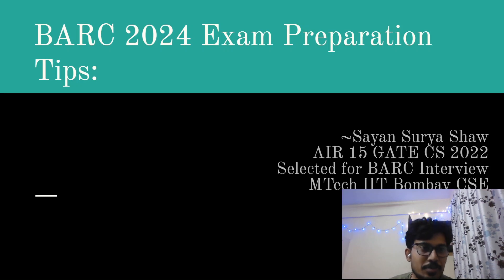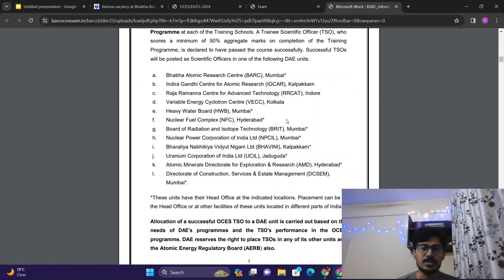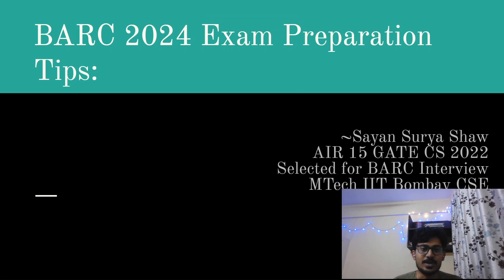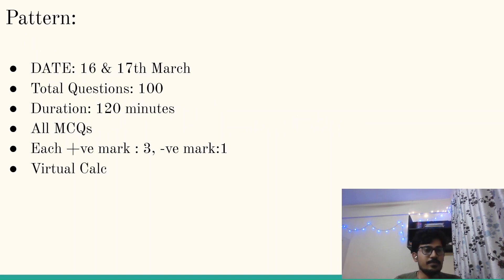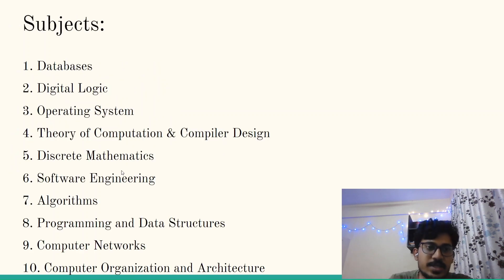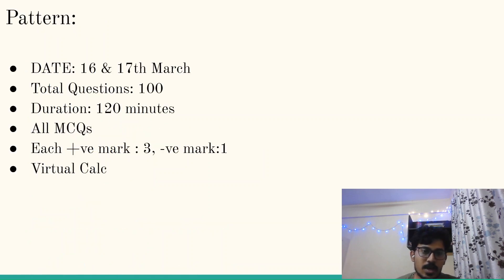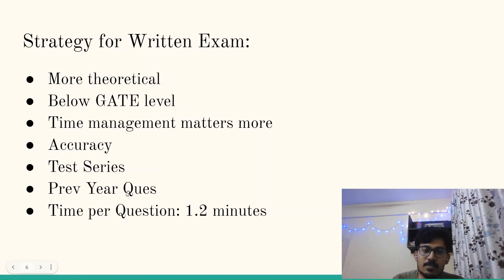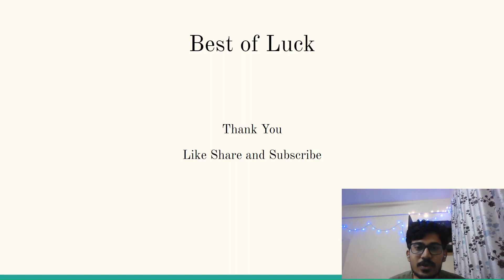BARC 2024 Exam Preparation Strategy💪 || BARC Full Roadmap || Sayan Surya Shaw || BARC Exam Cleared